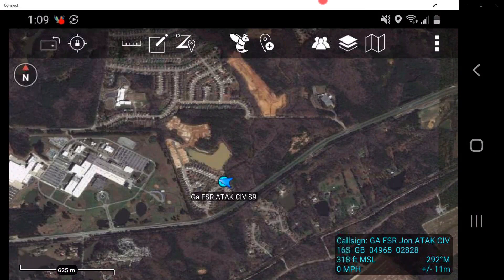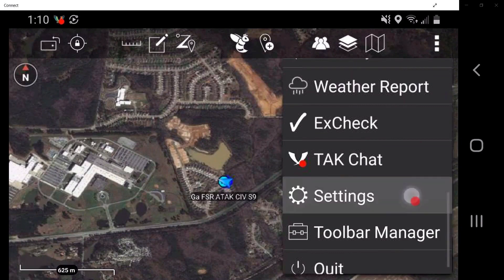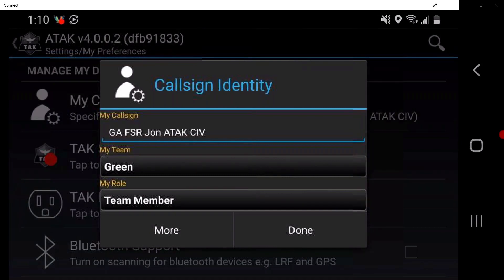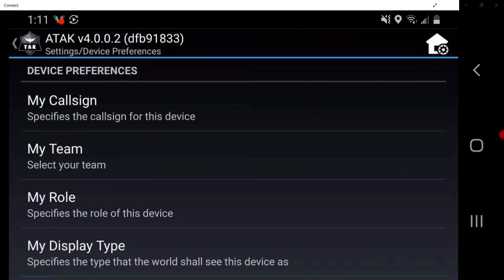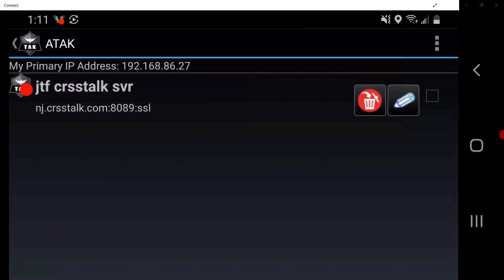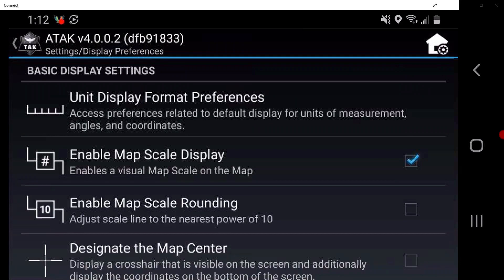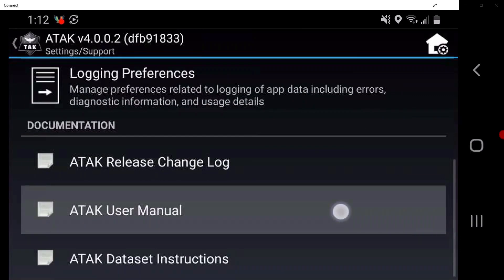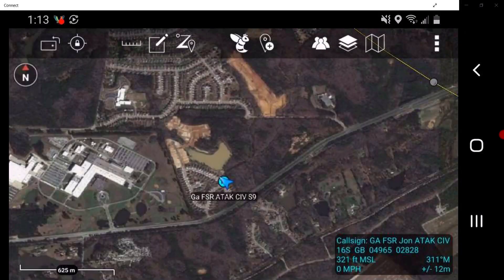CivTAK/ATAK Settings Intro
This video covers the basics of ATAK/CivTAK  Settings.  There are a lot of settings in ATAK, and this just goes over the basics.

For More on TAK:

ATAK/CivTAK, WinTAK,WebTAK and TAKServer (collectively, TAK) is a set of powerful enterprise-quality geospatial collaboration tools.  The system was developed by the Air Force Research Laboratory, and was initially conceived as a tool for military collaboration and a plan for technology transfer to the public at large.